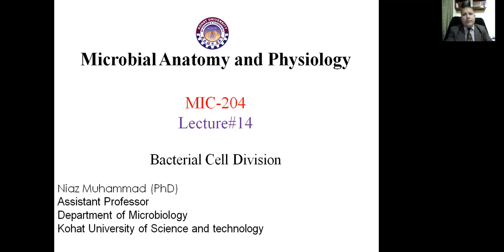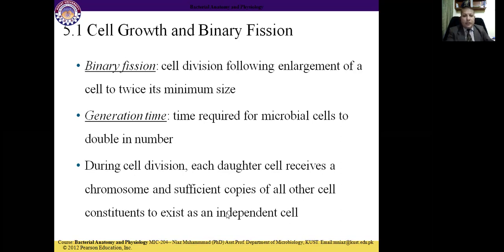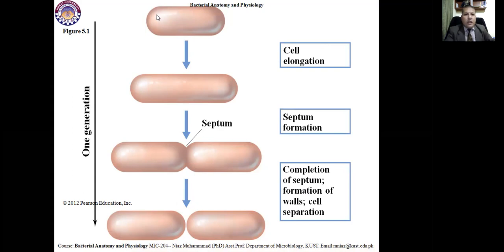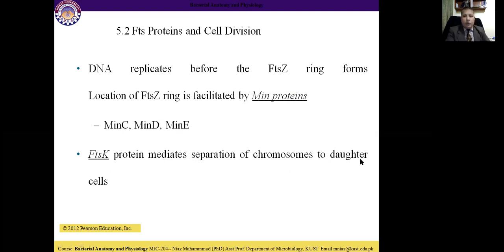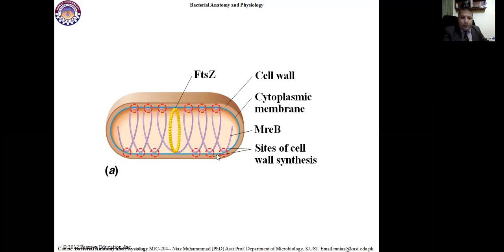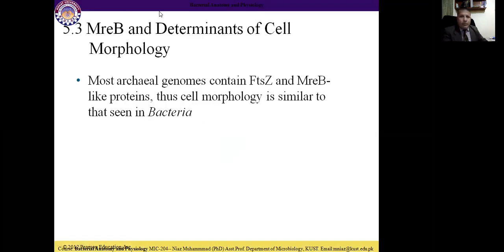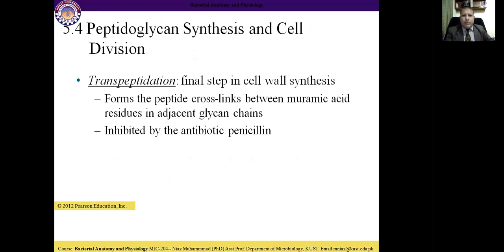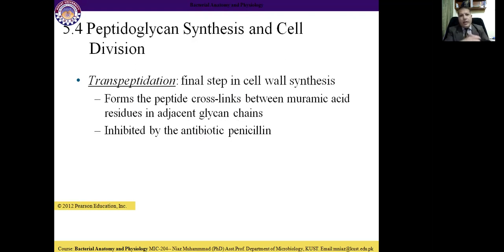FACULTY121 MIC204 KUST2020 L14 P1 Cell wall division